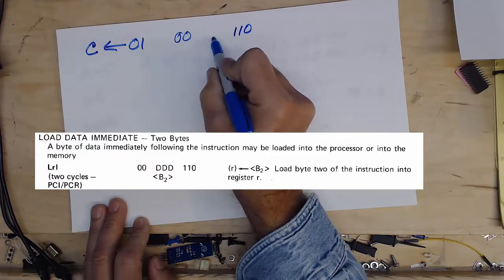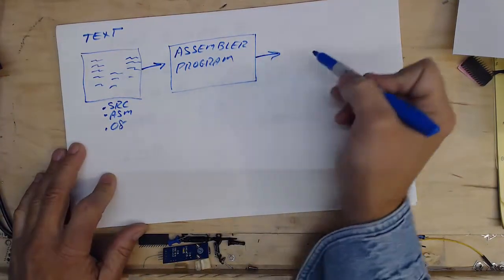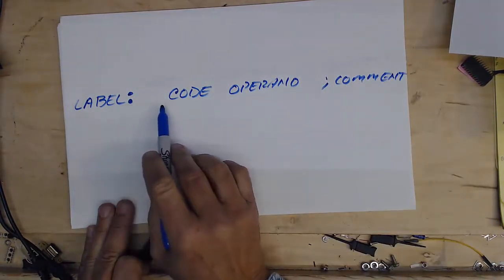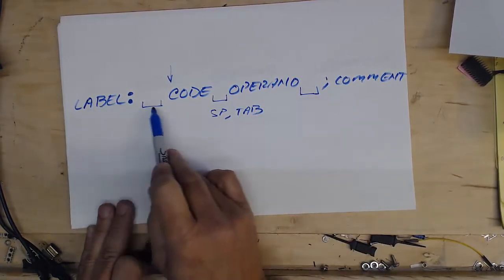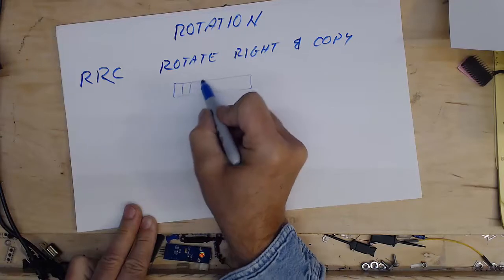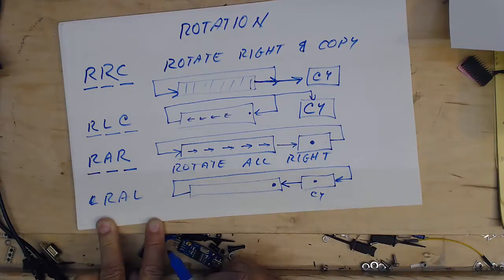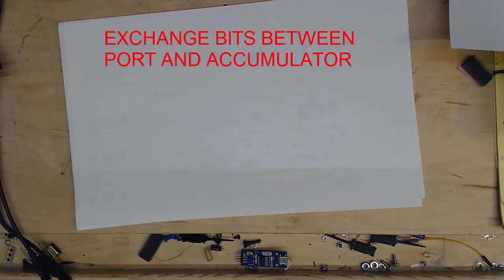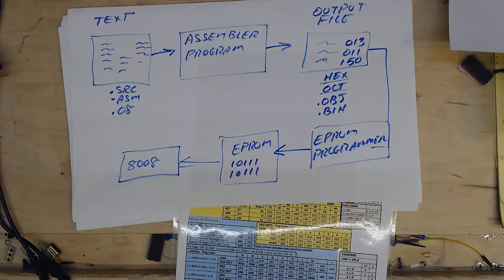{33} 8008 Assembly Language Video #2, mnemonics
Second video on the assembly language for the vintage Intel 8008 microprocessor.  This video covers all of the assembly language mnemonics using the original (old) Intel 8008 mnemonics.  Tips for remembering the various rotates and compares are included.